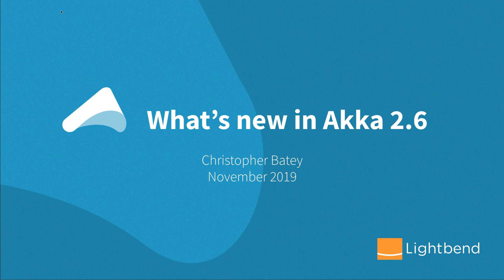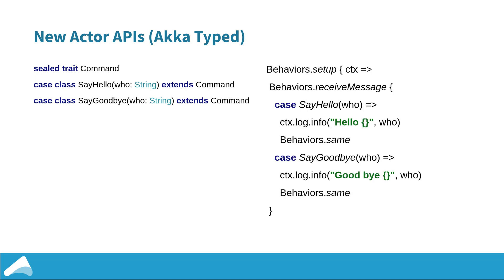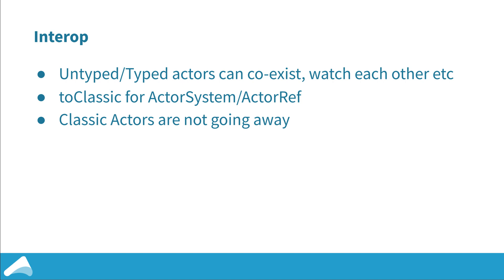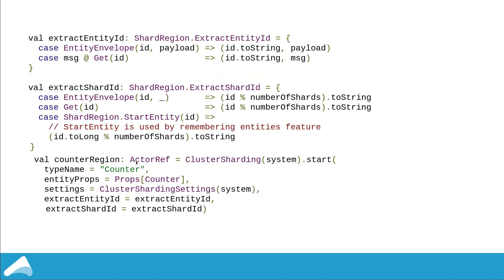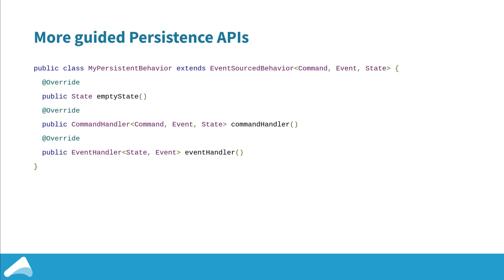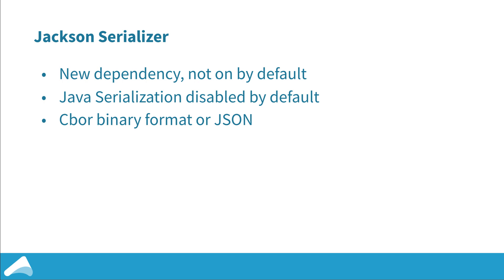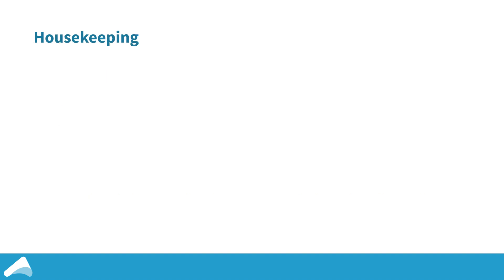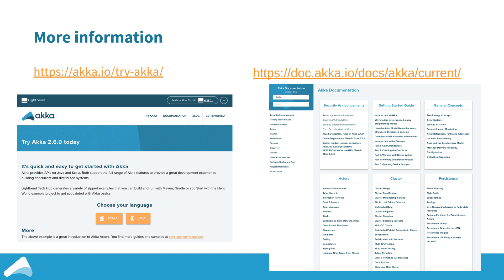What's New In Akka 2.6?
Christopher Batey from the Akka team at Lightbend takes a look at eight new features and capabilities delivered as part of the Akka 2.6 release.